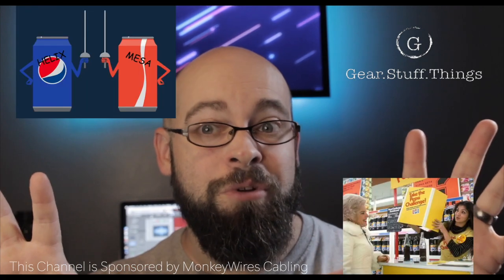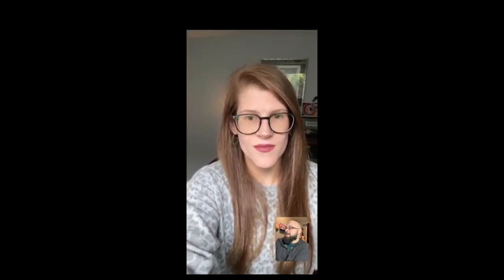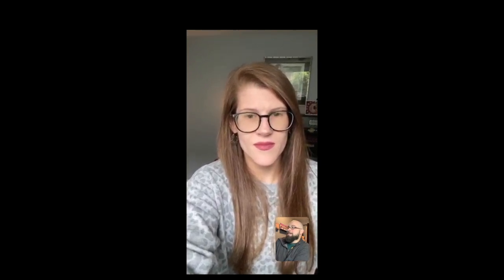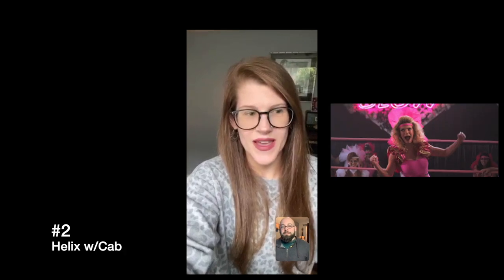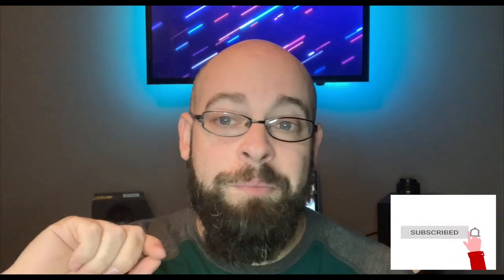Analog vs Digital Challenge with Morgan Lander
On this installment of the channel, we dive into a little Pepsi Taste Test Challenge between the analog and digital world. The Mesa Boogie Dual Rectifier and The Line 6 Helix to be precise. For the video today I have enlisted the aid of my sister-in-law Morgan Lander. you may know her as the lead singer/Guitarist of the metal band Kittie and lead vocalist in Karkaos.

TIME STAMPS
0:00 Intro
0:20 Challenge Explanation
1:02 Morgan does the challenge
13:04 Follow up call with Morgan for Results
21:31 Sign off

I am using Morgan's personal Mesa Dual Rec with her stage settings and duplicating these within Line6 Helix. Morgan will review the samples I have created and give you her opinion and in the end, I will reveal the results to Morgan and you the viewer!

There are 3 sources of tone.
Helix with IR
Helix with Seymour Duncan Power Stage 170 into 2x12 cab
Mesa Dual Rec into that same 2x12 cab.

I couldn't be more excited to share this experiment with you!

If you dig the tones you hear in the video and you have a Line6 Helix or HXStomp you can get my Helix Pack for FREE!  Click the link below and download it.

If you dig the channel and want to support it further. Consider becoming a patron.